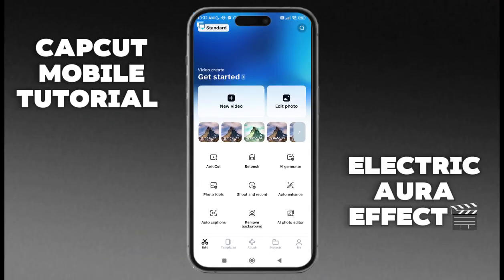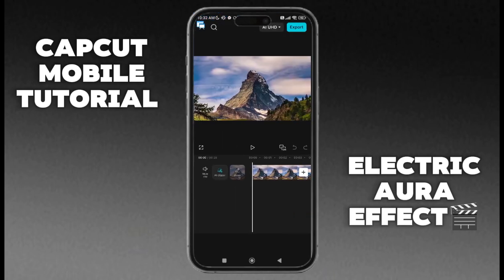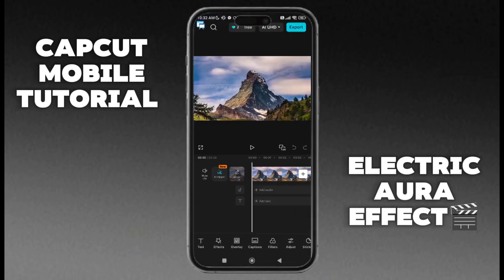How to Add an Electric Aura Effect in CapCut Mobile in 2026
Want to surround your subject with powerful electric energy and glowing effects? In this 2026 tutorial, you'll learn how to add an Electric Aura Effect in CapCut Mobile. This exciting visual effect creates the appearance of crackling energy, glowing outlines, and electrifying power around a person or object, making your videos look more dramatic and cinematic.

In this video, you'll learn how to:
✅ Create an Electric Aura Effect around your subject
✅ Use effects, overlays, and animation tools
✅ Customize aura colors and glow intensity
✅ Add energy and lightning-style visual enhancements
✅ Create action-packed and eye-catching video edits

To add an Electric Aura Effect in CapCut Mobile, combine visual effects, glow overlays, and color adjustments to create a vibrant energy field around your subject. You can customize the brightness, color, animation speed, and intensity of the aura to achieve a unique look that fits gaming videos, anime edits, action content, cinematic projects, and social media posts.